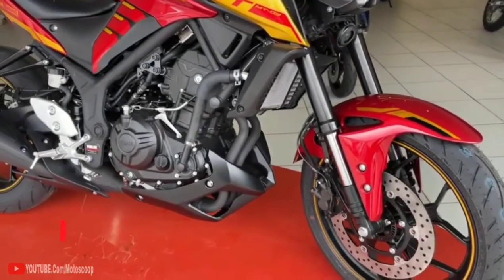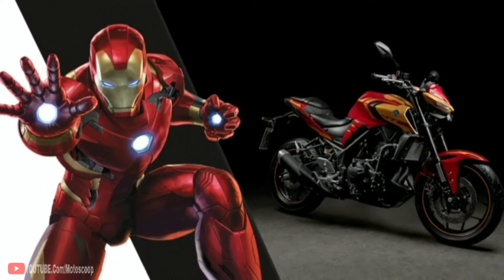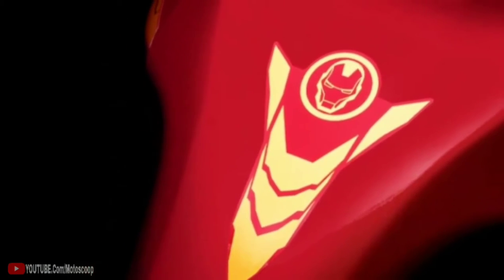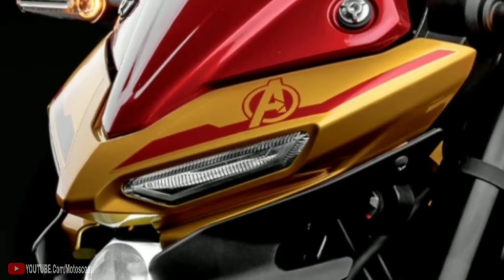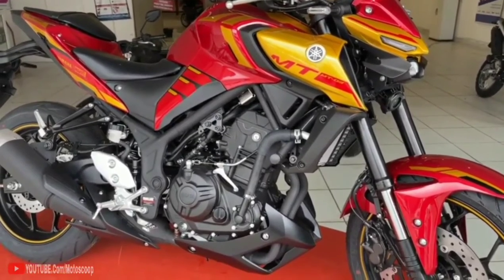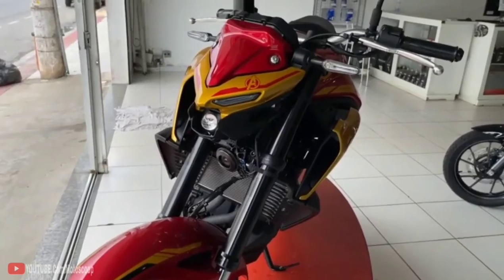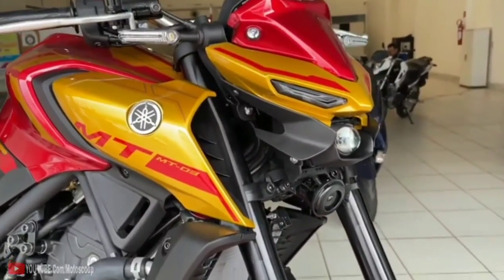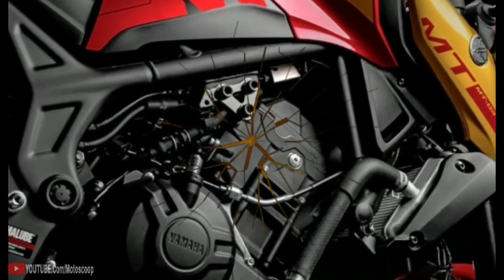2022 YAMAHA MT-03 COMES WITH IRON MAN EDTION